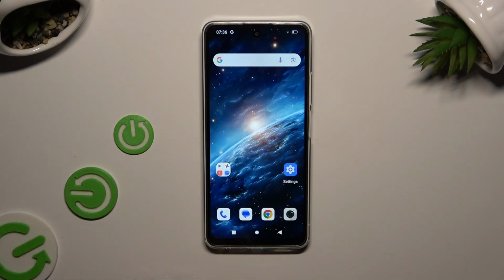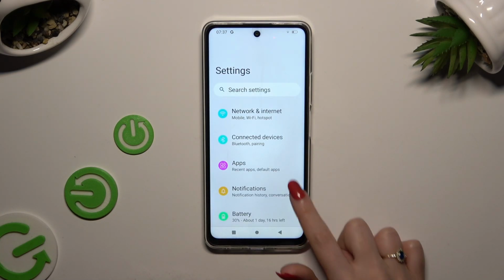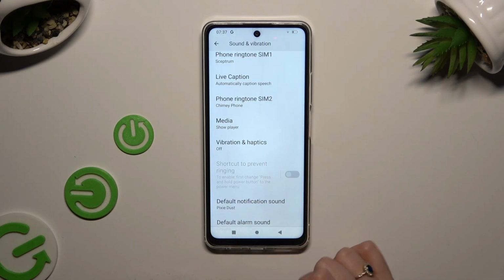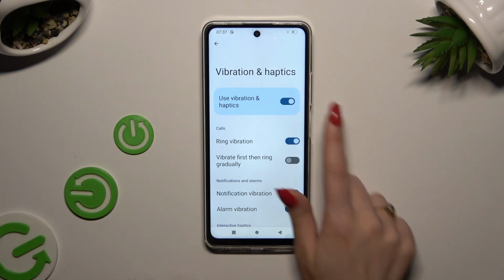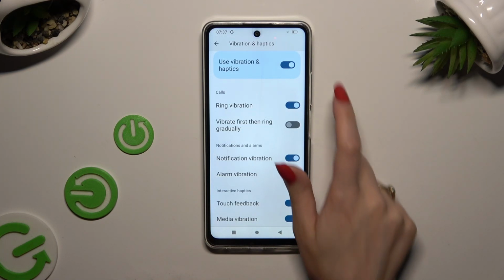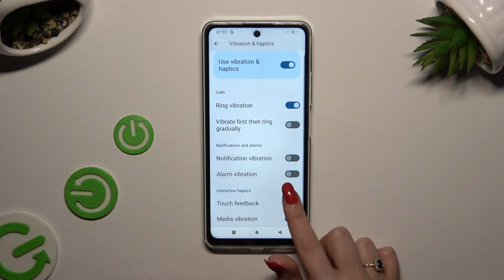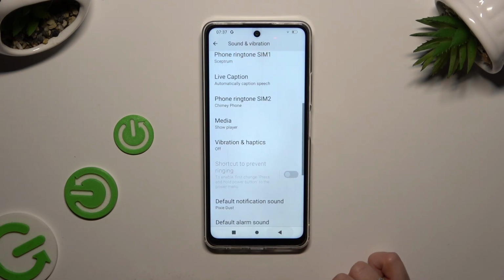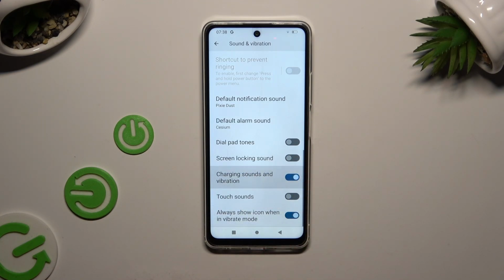How To Enter Vibration Settings In FreeYond M6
In this video, we’ll guide you through the process of accessing and adjusting the vibration settings on your FreeYond M6 smartphone. Managing your vibration settings helps you customize how your phone notifies you through vibrations, enhancing your overall user experience. Follow our step-by-step instructions to easily enter and modify the vibration settings on your device.

Why adjust vibration settings on FreeYond M6?
How to access the sound settings?
How to adjust vibration intensity and patterns?
How to enable or disable vibration for notifications?
How to customize vibration for specific apps or actions?
How to troubleshoot issues with vibration settings?